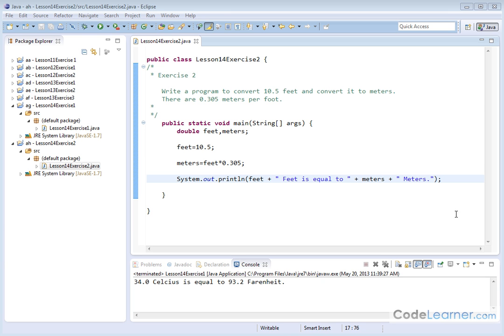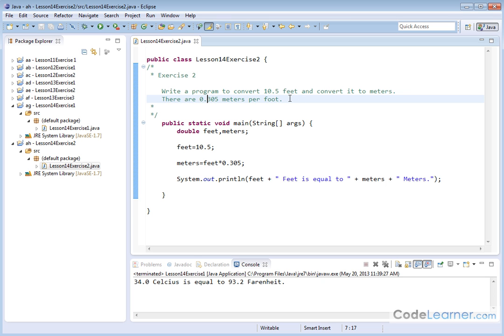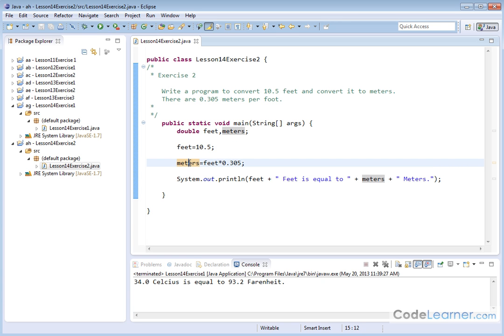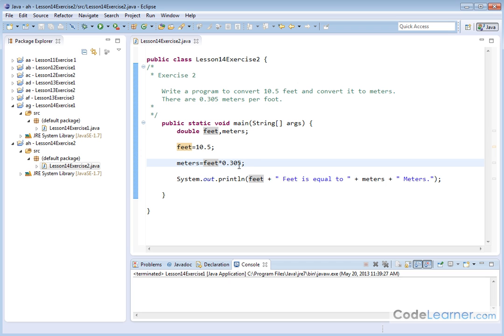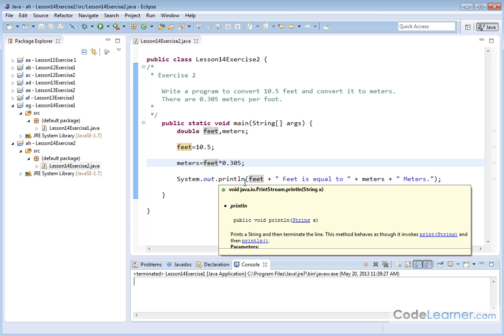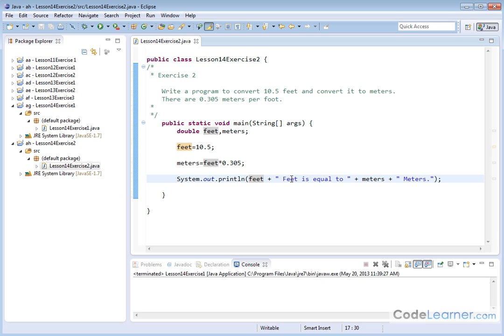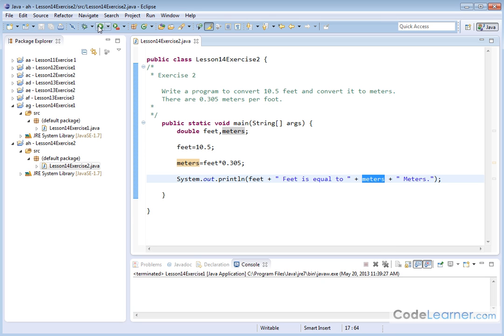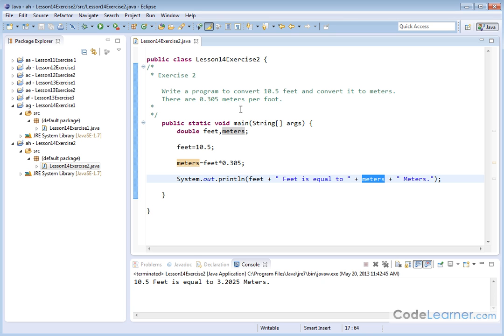14y - Learn Java - Floating Point Variables - Exercise 2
In this lesson, we will practice declaring java variables of the floating point type which are used to hold decimal values for calculations.